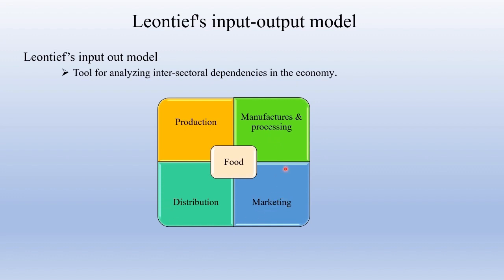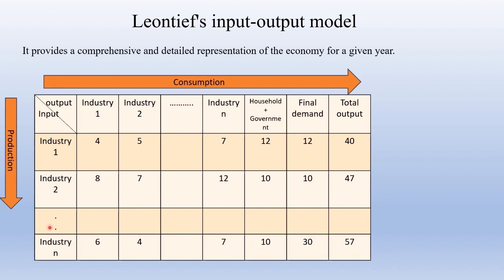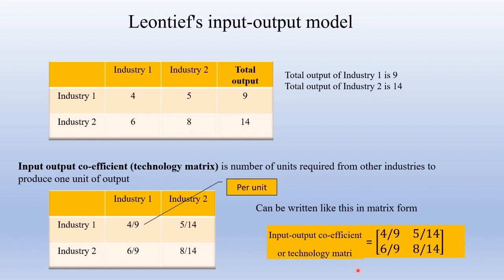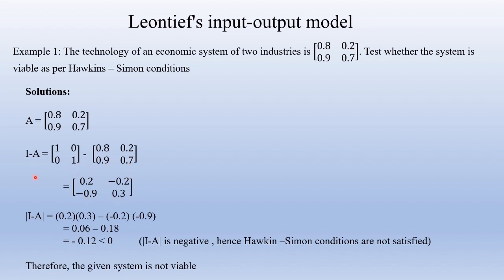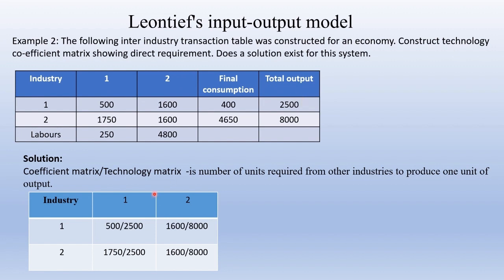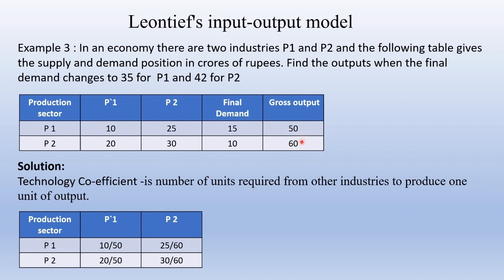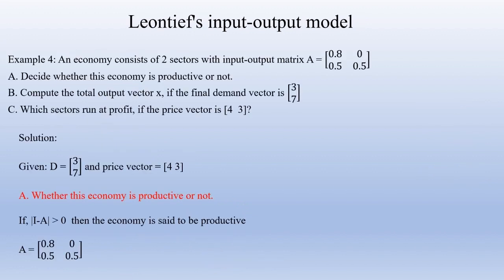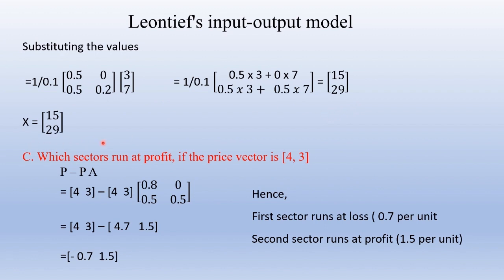Matrices Part 7 Leontief input output model